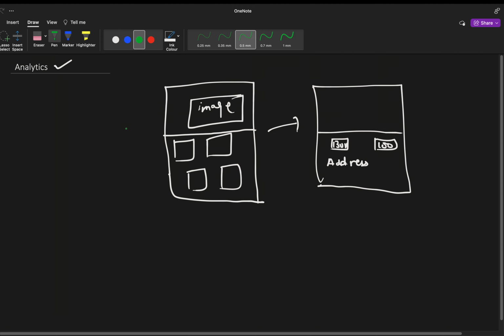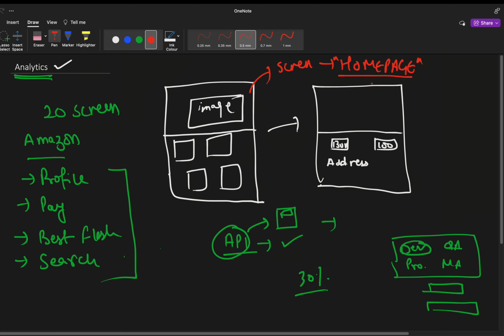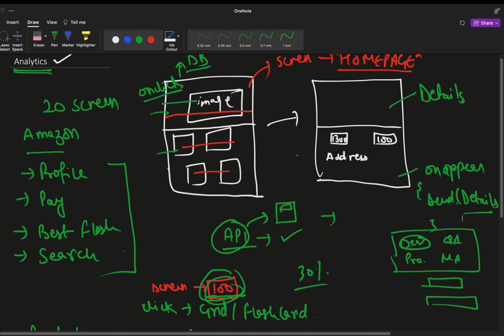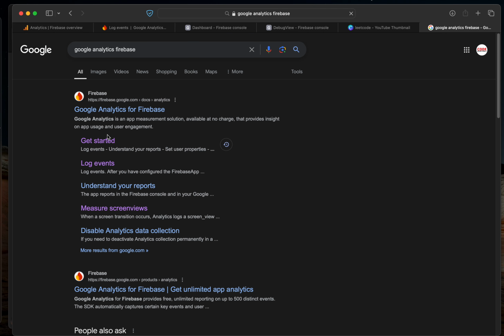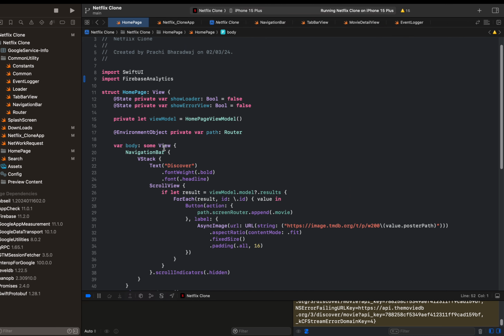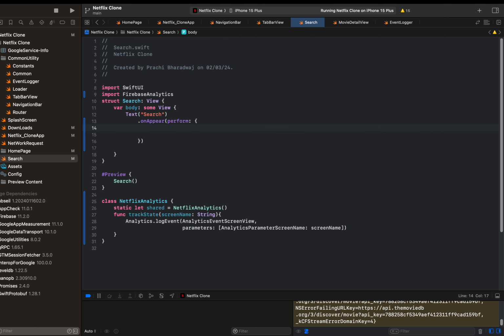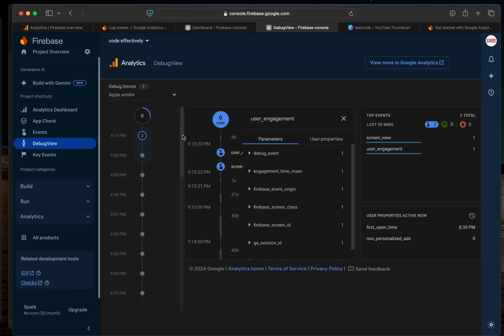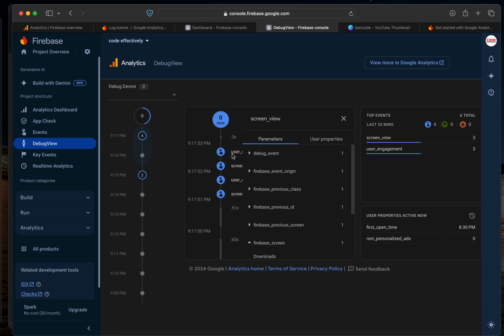Analytics | App Development Best Practices | In English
Unlock the power of analytics in mobile apps! Discover how tracking user behavior and key metrics can optimize performance, increase engagement, and boost retention. Learn how real-time insights help fix issues faster, personalize experiences, and drive smarter decisions for better growth and monetization. Perfect for app developers aiming to enhance user satisfaction and app success!